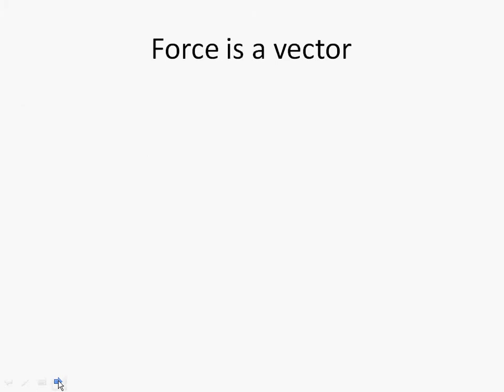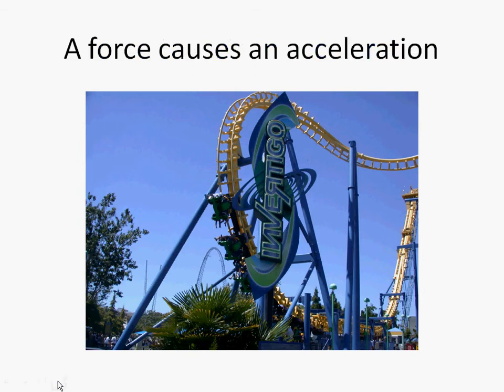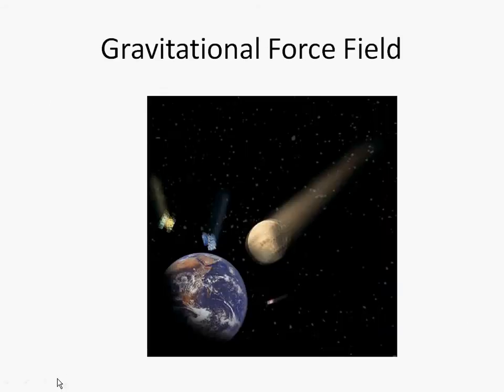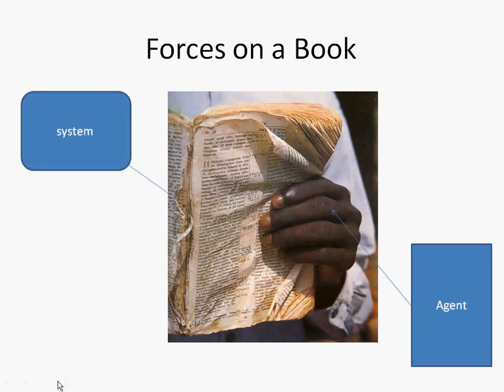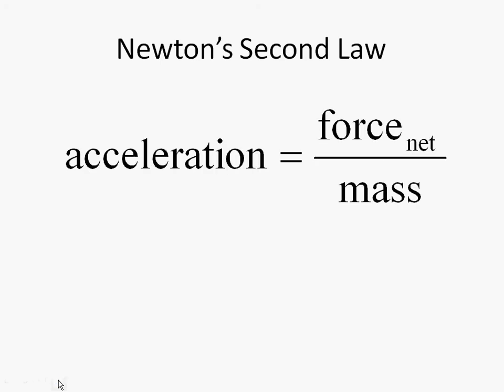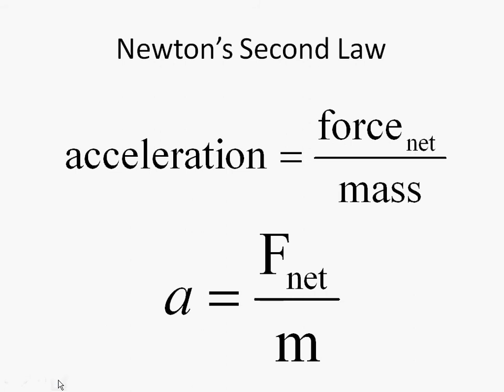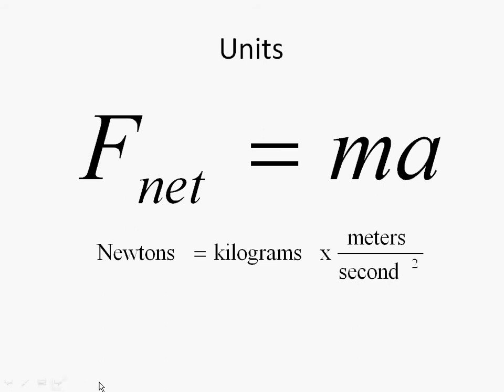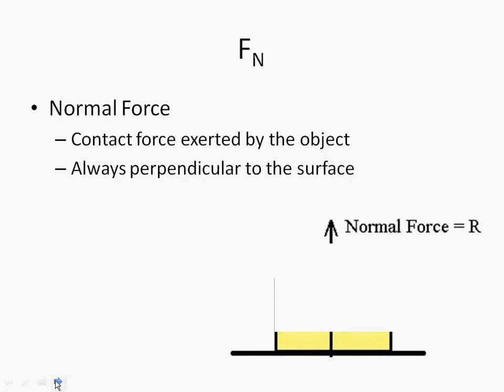Force and Motion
Chapter 4
Section 4.1